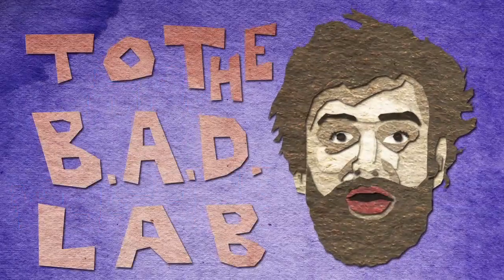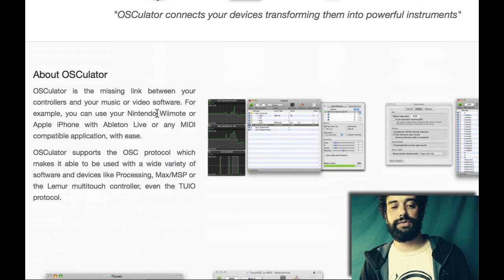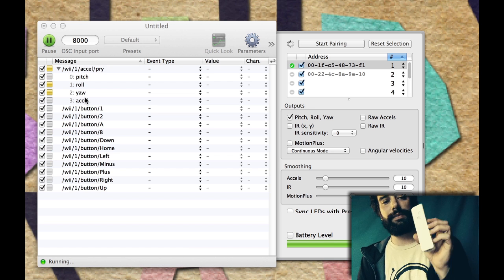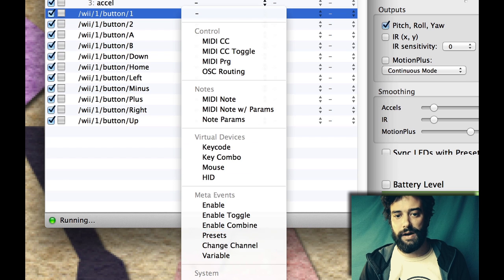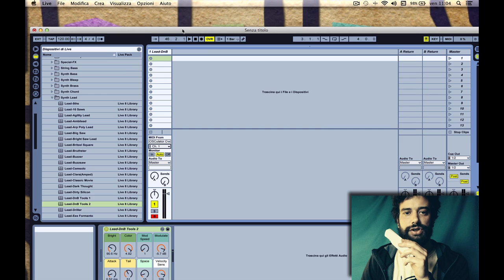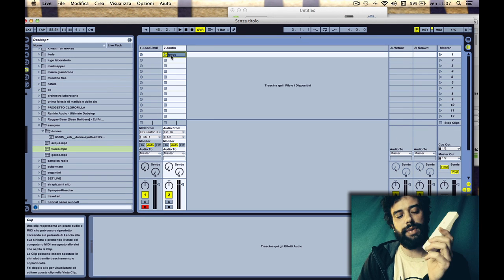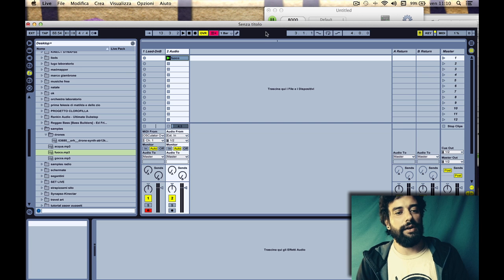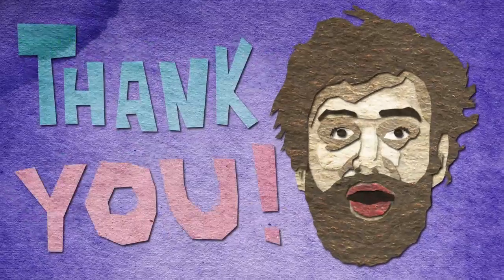B.A.D. Lab - Tutorial #2 - Wiimote/Osculator/Ableton Live/Modul8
Hi and welcome to the ⊂B.A.D. Lab!⊃
In this tutorial we'll learn how to connect a wiimote to your laptop and use it as a MIDI controller for your software. I use it with Ableton and Modul8, but you can use whatever software you like.